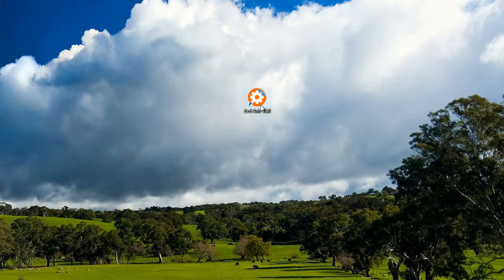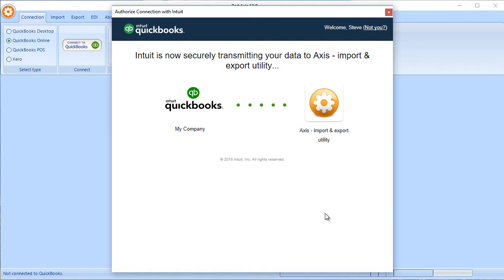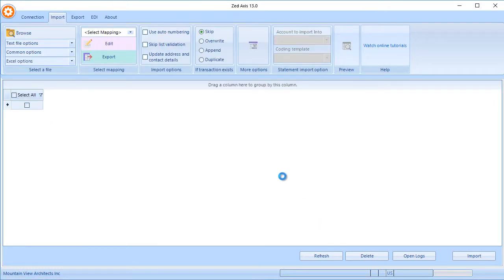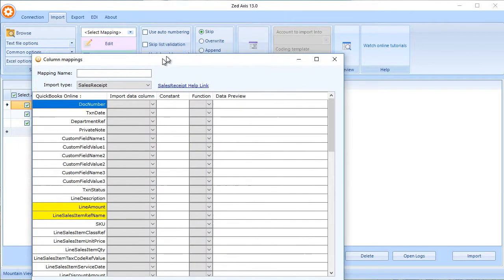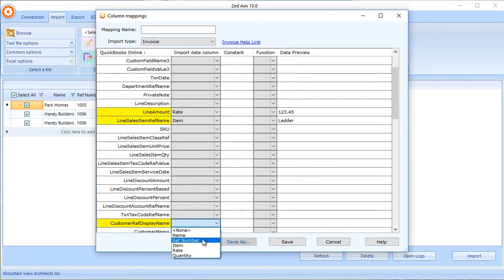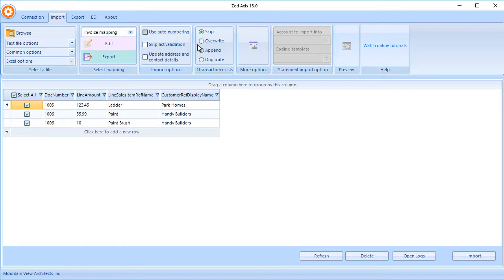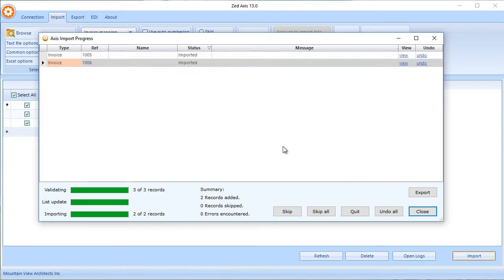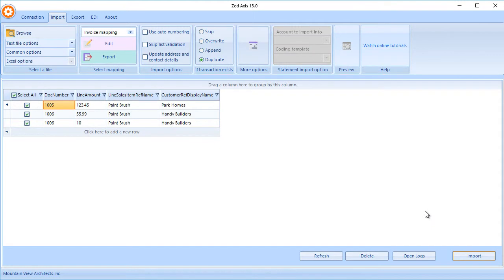Import invoices into QuickBooks Online using Zed Axis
A demonstration of how to import invoices held in a text, IIF or Excel files directly into QuickBooks Online using Zed Axis.